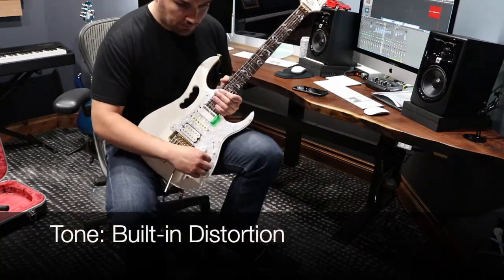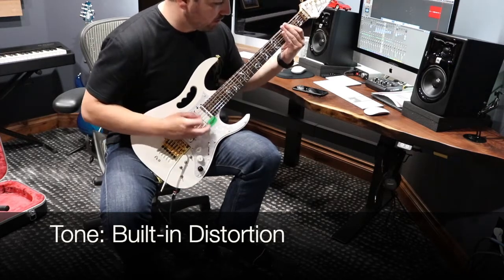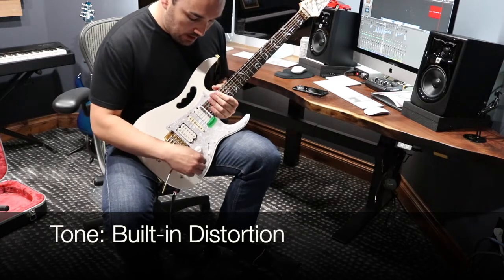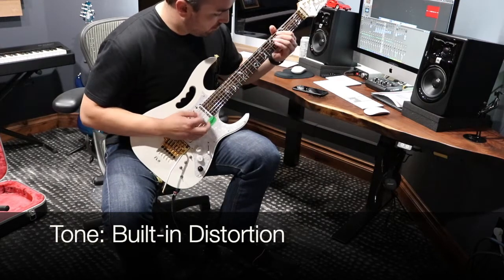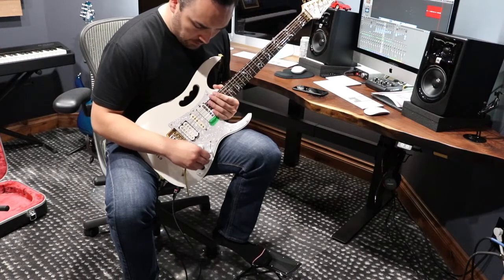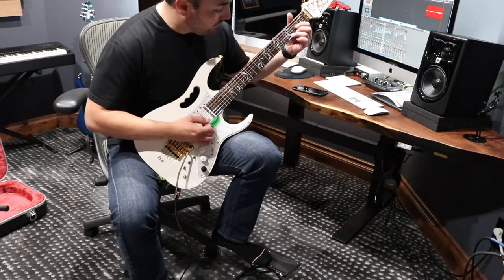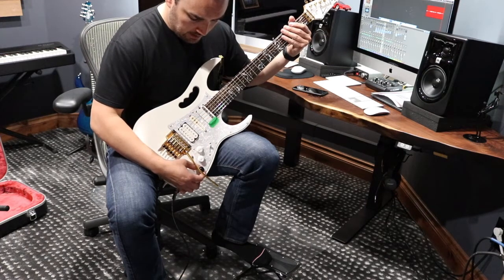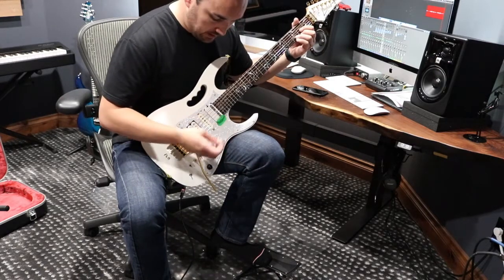IBANEZ JEM (Sustainer Test)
Quick review of the Ibanez Jem (FLO replica with sustaniac)
This is not a display of technical skill... it's just a short vid of my checking out the Jem